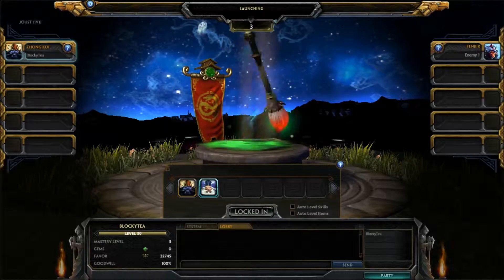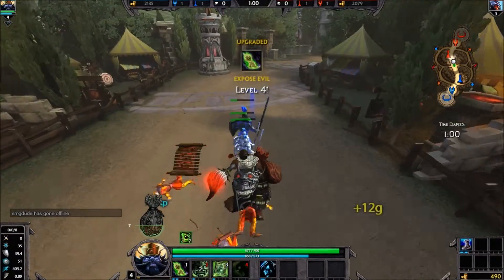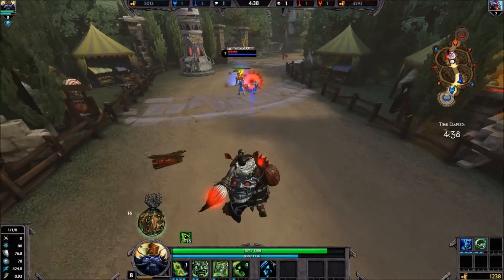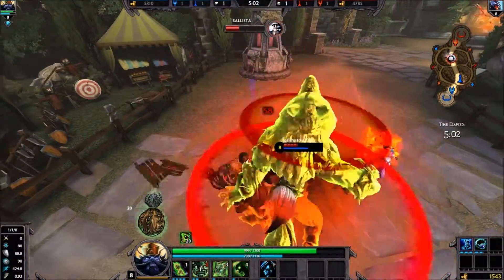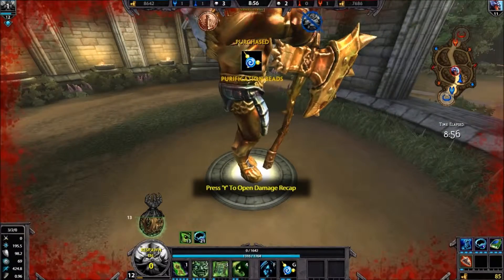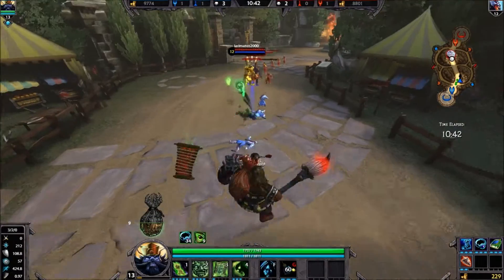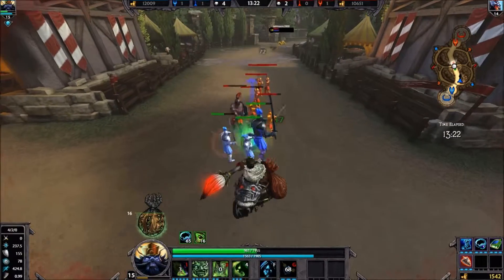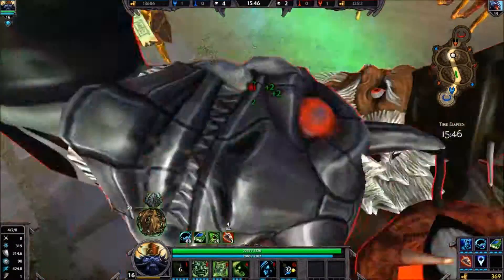Countering Kui Ramble - SMITE - 1v1 Zhong Kui Gameplay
I attempt to start a lecture on how to counter Zhong Kui end up repeating myself endlessly. Whoopsies.